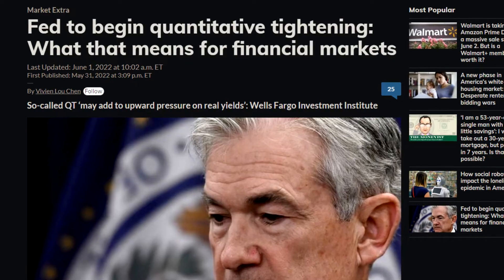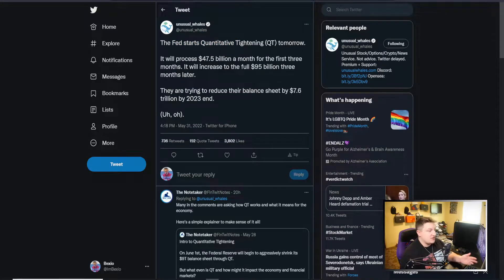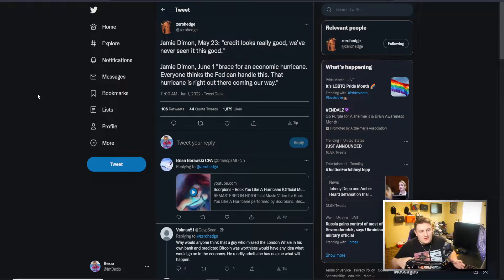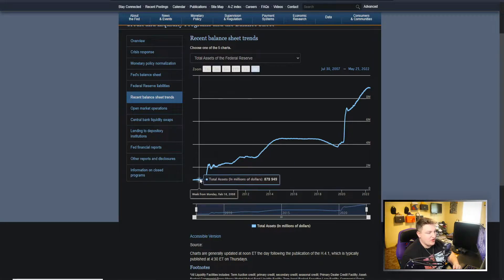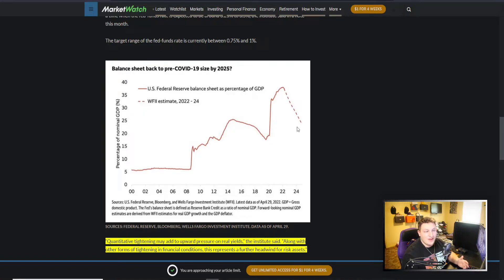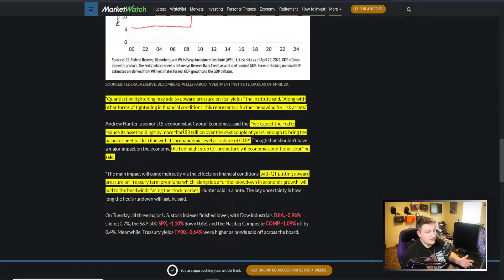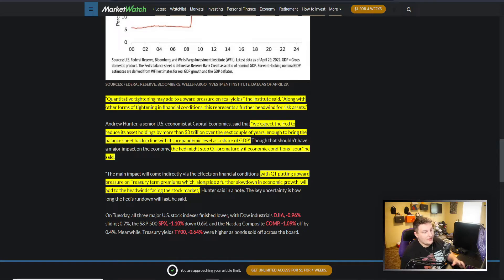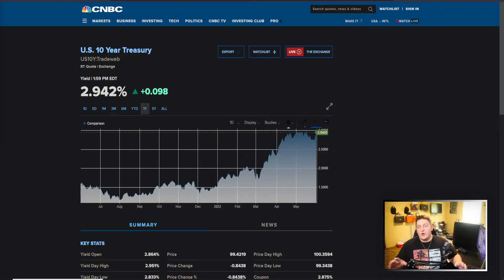This Could COLLAPSE The Stock Market!!!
Today marks the start of QT (quantitative tightening) where the FED is going to start tightening monetary policy and selling off its balance sheet. This would make bond rates going up because of their selling as well as the interest rate hikes. This would take money out of the stock market and put it into the bond market because of the rate of return that investors can get. Basically it reduces the risk curve investors are willing to take because they can get a guaranteed rate of return with no real volatility. So the market crash that we have been going through recently could get worse before it gets better.

I think that the stock market could get into such a bad spot that the Federal reserve will be forced to end QT. And even by the end of the year they might have to reverse on interest rates and try to stimulate the economy because we all know the state of the economy is not great at this point. Even with the tightening starting now, I do not think that they can keep this up for long especially with what's going on in the economy and stock market. On top of that they also want to sell something like $3 trillion of their balance sheet which leaves the question who is going to buy that. I think maybe pension funds and fixed income things might be interested, but do they have $3 trillion. The federal reserve gets to print money when they need to buy something, which is a luxury that nobody else has.